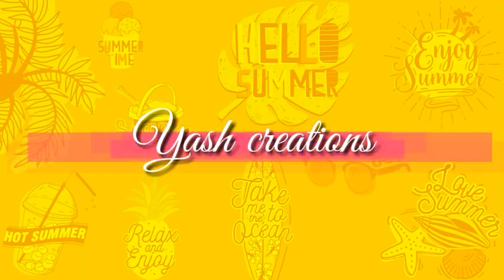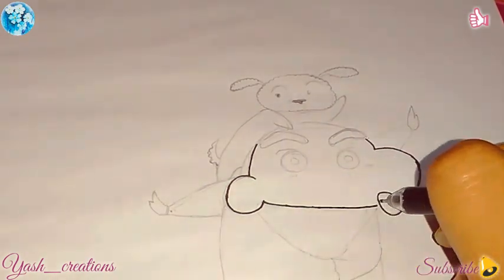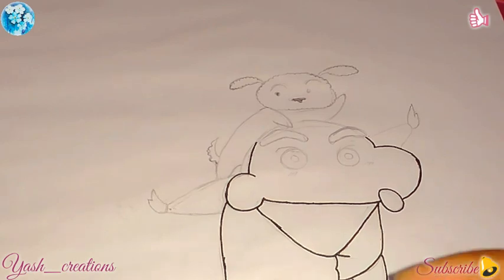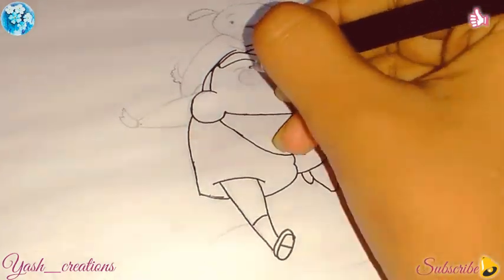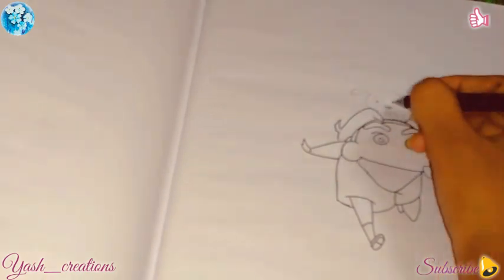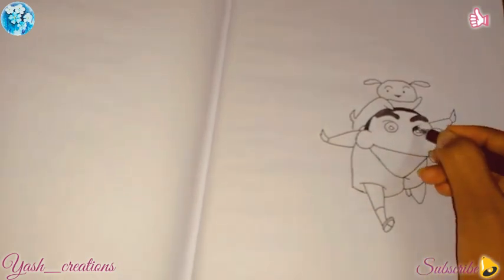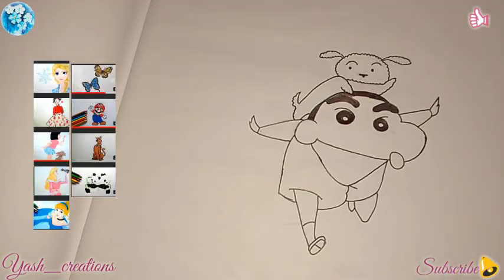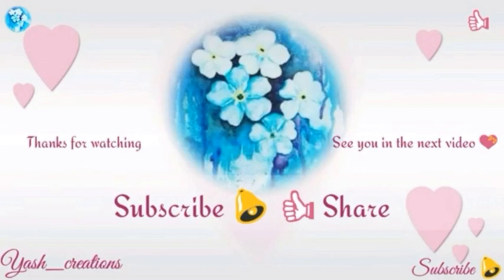Drawing my favorite character | ft. Rimrun creations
Hi cuties...❤
This is Yash...❤

I hope you are happy with the video 😍😍😍

I'm opened my mini customized gift shop in Instagram...💟

Check my hand crafts Instagram account for more details